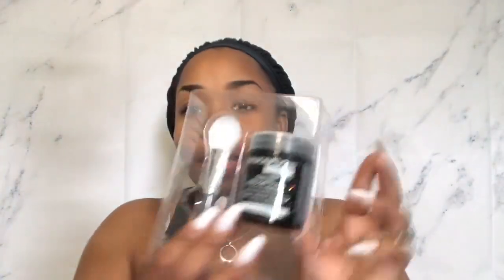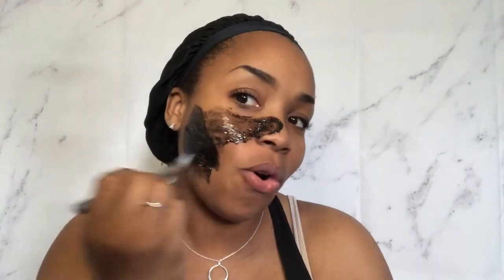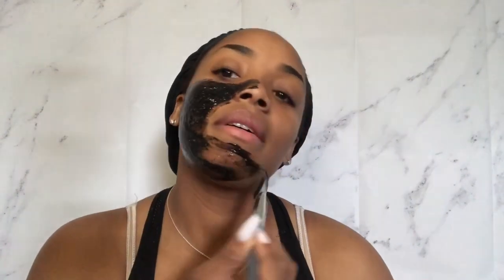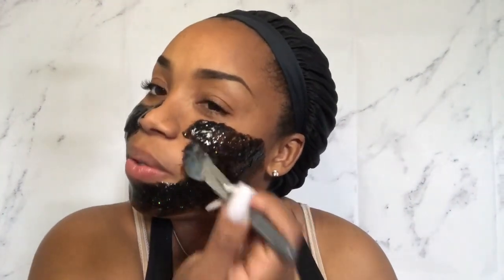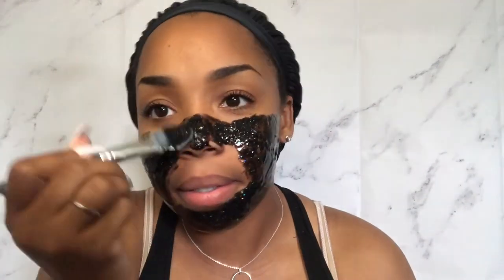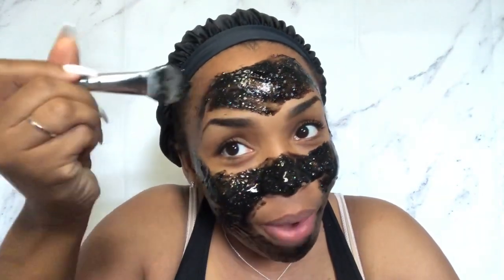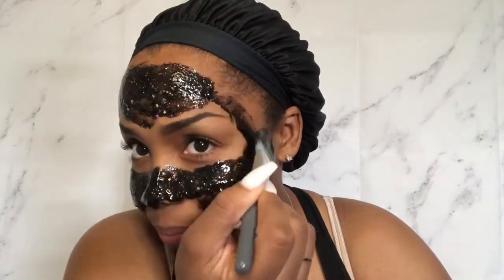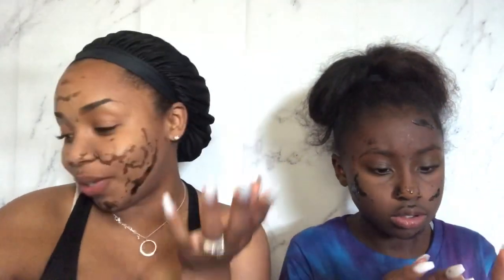Black Peel Off Mask | Journey To Get My Face Back Right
The product used in this video was Spa Scriptions superstar glitter mask.

I brought it from my local Walmart for $6.

Filming this video was so much fun! I hope all you that watched it enjoyed it as much as I did.

There will be so many more videos like this one to come.